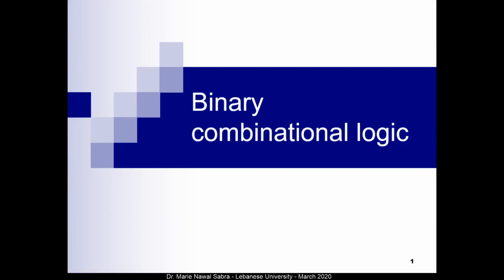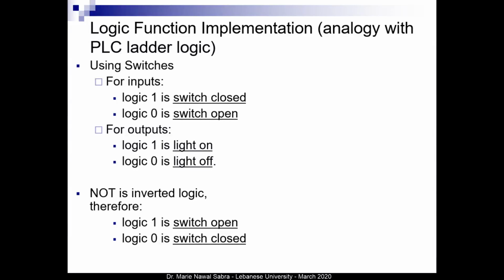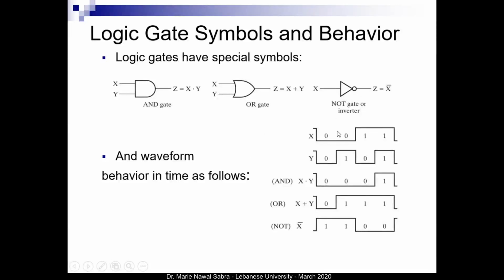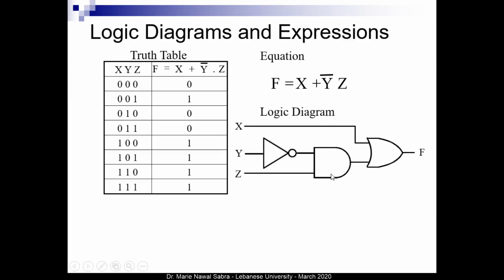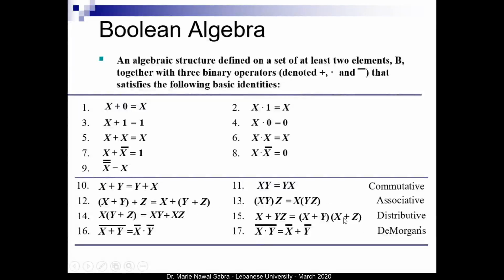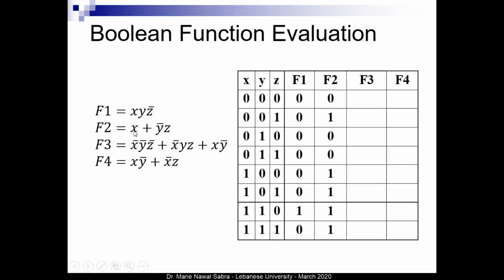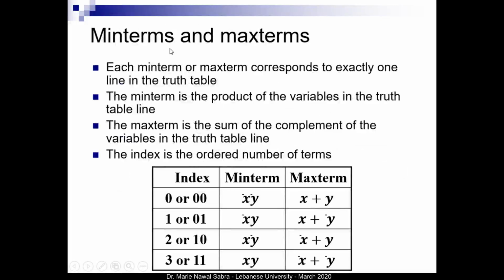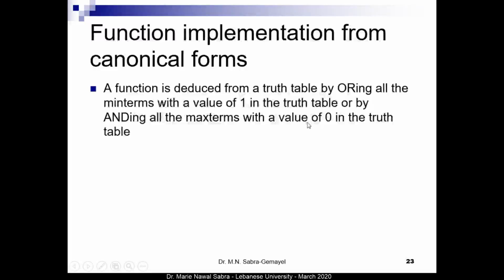binary combinational logic 1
this is the first of two videos that describes binary logic manipulations and calculations